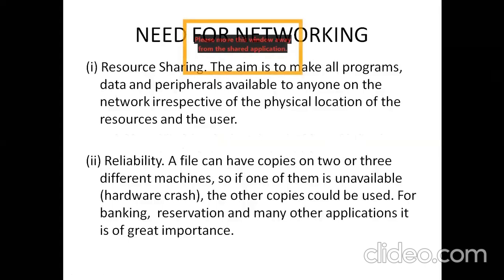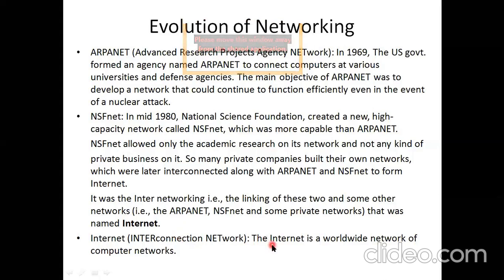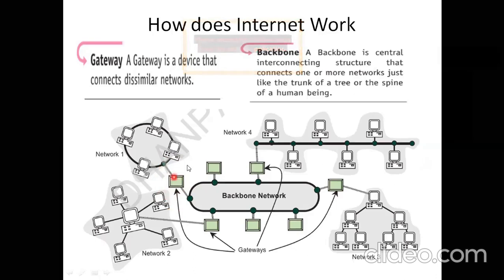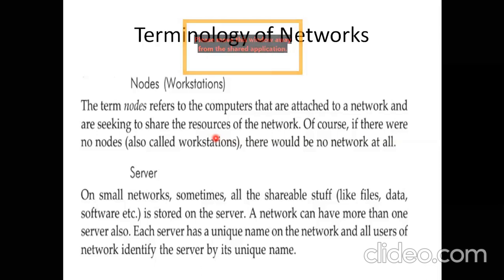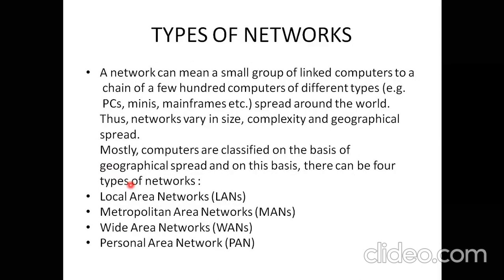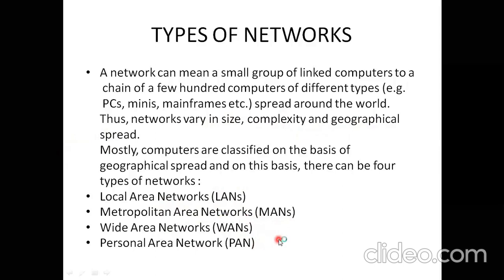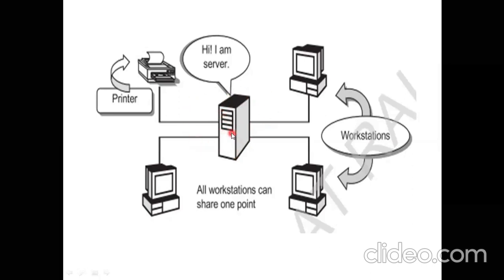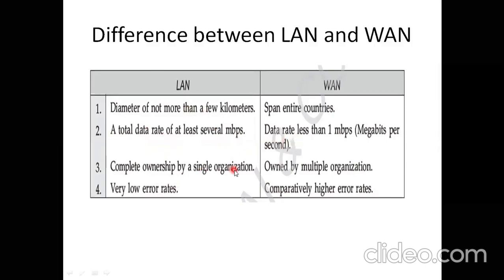Computer Network- Types of Network(LAN/MAN/PAN/WAN)